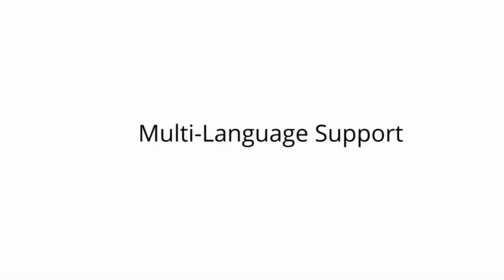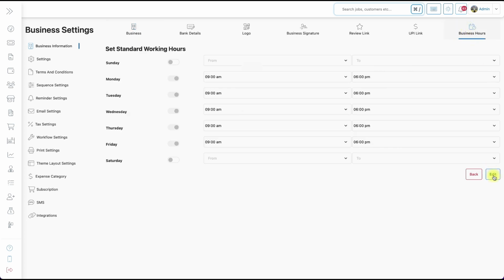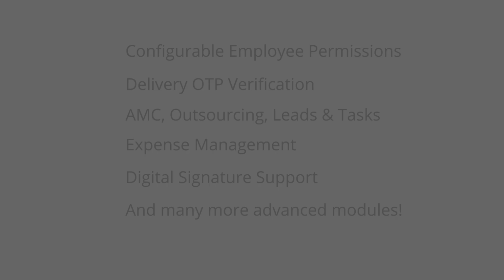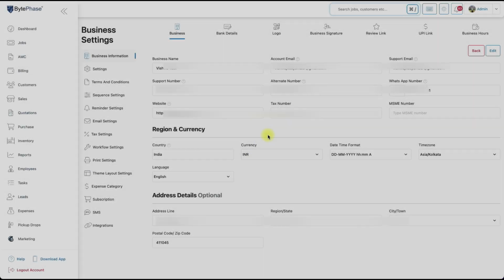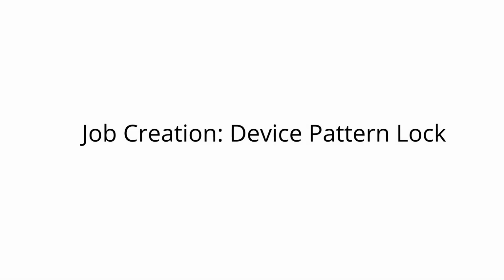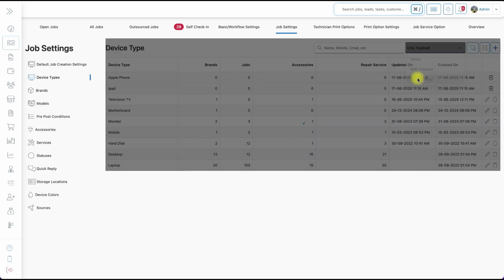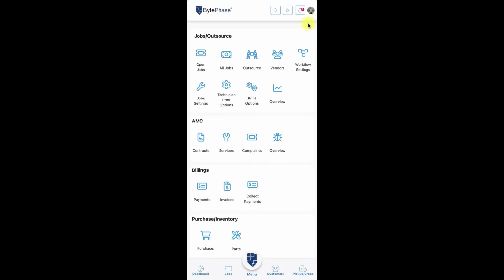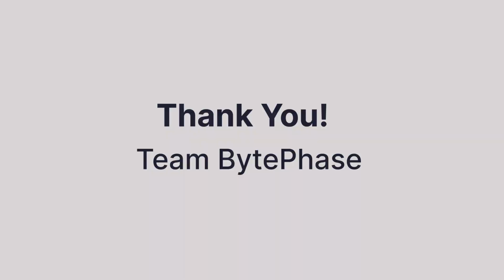June 2025 Release Summary | Repair Shop Management Software Feature Updates | BytePhase Update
✅🆕 Features 🆕: Discover the Latest Additions!

➡️ Global Customer Release: Beta No More!: Exciting news for our customers outside India! The beta version has been officially transitioned to a stable release, ensuring a robust and reliable experience for everyone.
➡️ Introducing Translation Support: We're expanding our global reach! You can now use the platform with a full translation, available for early access, making it easier for users to navigate and utilize all features in their preferred language.
➡️ Business Working Hours for Scheduled Services: Set your business working hours within the platform! This new option helps customers schedule pickup/drop services at times that are convenient for both of you.
➡️ Pattern Lock Save Option for Repair Tickets: When creating a repair ticket, you can now save the pattern lock for devices, making it easier to manage and track device access.
➡️ Trash List for Critical Modules (Jobs Settings): Accidentally deleted something important? No problem! We've implemented a Trash List feature for the Device Types or Brands modules. This allows you to view, restore, or permanently delete soft-deleted items such as Device Types or Brands. Say goodbye to accidental data loss!
➡️ Global SMS Provider Integration: Connect with your customers more effectively! We've integrated with leading global SMS providers, Gupshup and Twilio, giving you more options for reliable and efficient communication.
➡️ Image Upload in Task Management: You can now upload and attach images directly to tasks for better clarity and communication.
➡️ Self Check-in:
Customer Verification: To help you receive only genuine requests, we've added a new Customer Verification field at the beginning of the Self Check-In form. This reduces spam and ensures you connect with real customers.
➡️ Address Field Control: You can now decide whether the Address field should be mandatory in the Self Check-In form through General Settings.
➡️ Job Listing Filter: Track Job Age: Gain better insights into your job pipeline. A new filter on the Job Listing page allows you to identify jobs by how long they've been open, helping you manage your workload more effectively.
Updated all thermal Prints UI as well as added Customer Detail on Thermal Prints, and also have an option to toggle the show/hide customer detail on thermal print in general setting
➡️ "Refer a Friend" Feature with Subscription Extensions: Love our platform? Spread the word! Our new "Refer a Friend" feature lets you invite others and potentially earn up to 3 months of free subscription extension!
➡️ Account Settings Dropdown: Redesigned for better usability on mobile devices.
➡️ Updated Export Filter Popup & Job Completion Date Filter: The export popup has been updated and now includes a filter for jobs based on their completion date.

🎗️🔧 Improvements 🔧🎗️: We've Enhanced Your Experience!

🔄 We're constantly working to refine your experience. Here are some notable improvements:
🔄 Allow Part Selection with Zero Count During Purchase: You can now select parts with zero quantity during a purchase — useful for tracking backordered or pending items.
🔄 Improved Login Page UI for Dark Theme: The login page now has a more polished and consistent look when using the dark theme.
🔄 Total Summary on Expense Export: Expense exports now include a total summary of all amounts for a quicker financial overview.
🔄 Direct Play Store Link for App Installation: We've added a Play Store link to the "Install App" button and logo to make app downloads easier for your customers.
🔄 Prevented Zero-Quantity Part Selection: You can no longer select parts with zero quantity in dropdowns, helping prevent invalid entries.
🔄 "Request to Upgrade Plan" Button: Lite and Basic plan users can now easily request a plan upgrade via a new button in the sidebar footer that initiates an email-based request.

🪲 Bug Fixes 🪲: We've Eliminated the Glitches!

🐛 Fixed that some of Signed url is not working
🐛 Job Detail Page on Mobile Fixed: The Job Status, number, and Action button bar on the Job Detail page on mobile are now correctly displayed.
🐛 Various UI Fixes: We've ironed out several UI issues, including line removal on mobile user profiles, column width/height adjustments, and the removal of collapse in link payment.
🐛 Job Status Label Overlap on Mobile Resolved: The Job Status label no longer overlaps with the JobSheet ID on mobile view, ensuring a clean and readable header.
"Closed Jobs" Button & "Self Check-In" Button Fixes:Clicking "Closed Jobs" no longer opens a New Job Sheet; it now works as intended.
🐛 The "Self Check-In" button on mobile now displays its label correctly.
🐛 Activity Log Table Overflow on Mobile Fixed: The activity log table now displays correctly on mobile without overflow issues.
🐛 Sale Invoice Print Title Corrected: Sale Invoice print titles now correctly display the Sale Invoice Tax title.